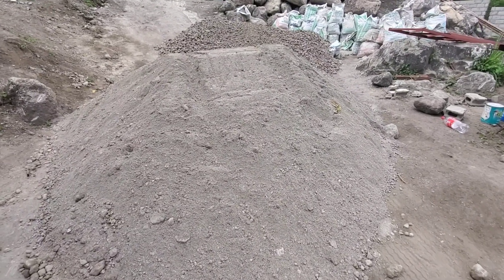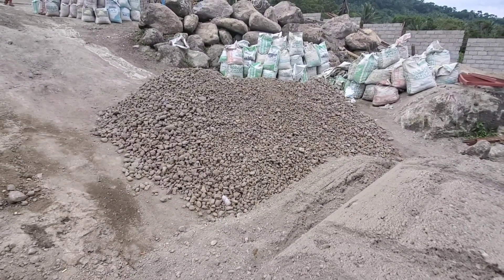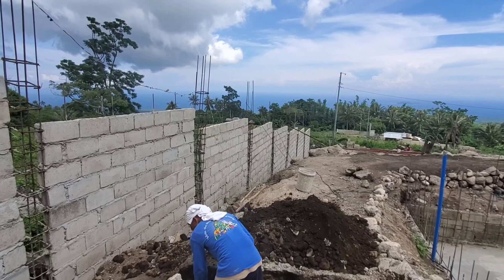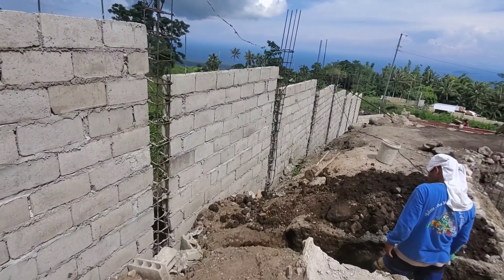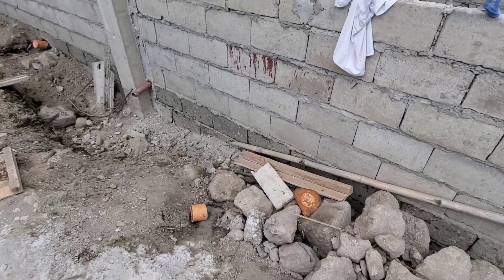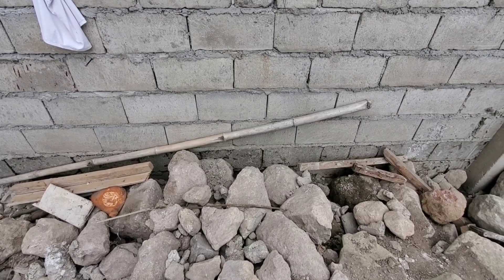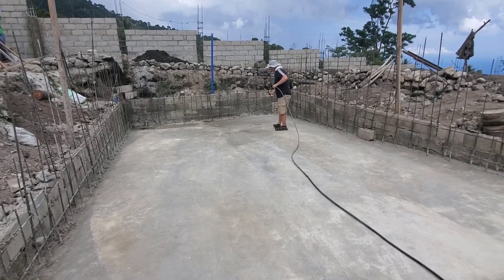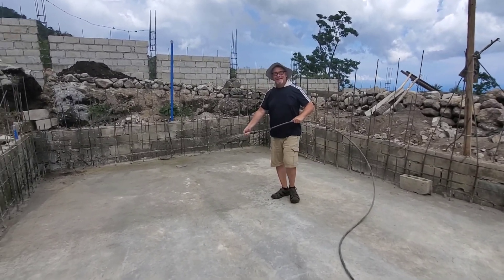Philippine House Building- Construction day 44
Pool update, roof truss plan & preparing for main beam pouring.